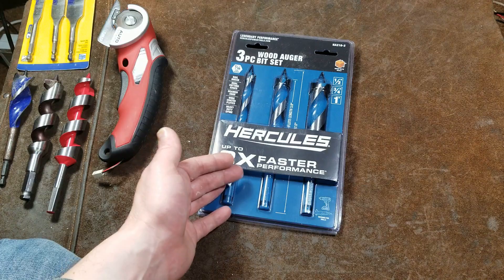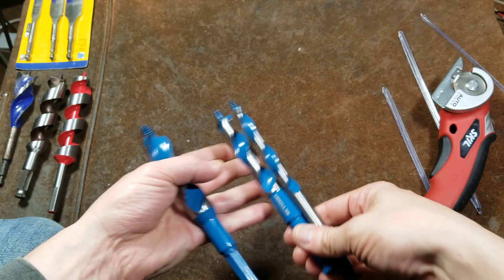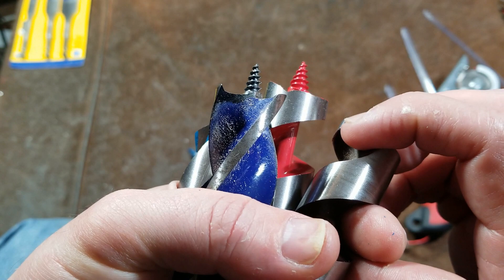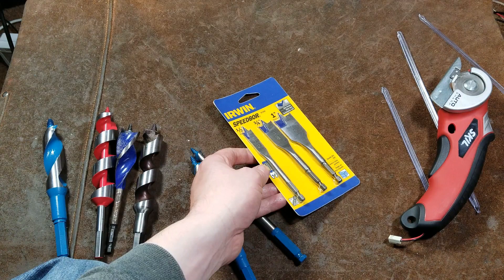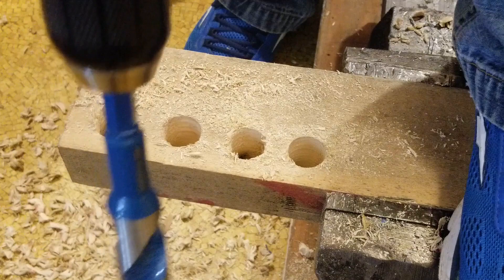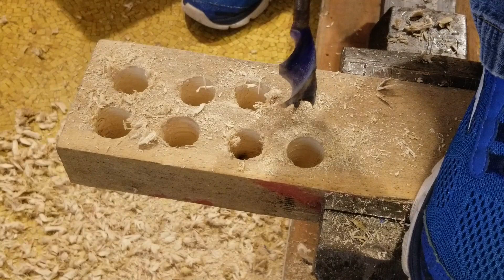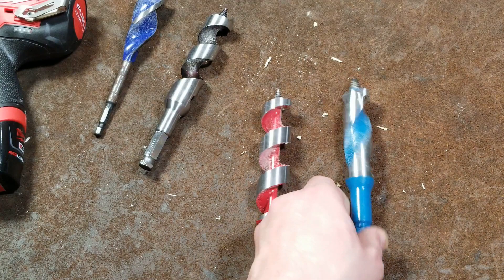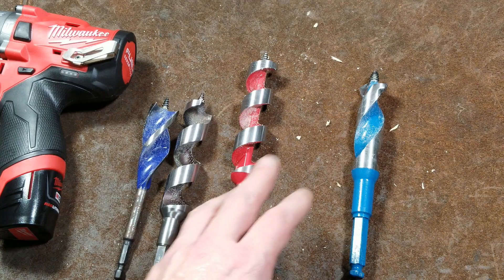Harbor Freight Hercules Auger Bit Set Review & Comparison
I would avoid these until they get their grinding and Manufacturing issues resolved. This is a Hercules vs. DeWalt vs. Speedbor vs. Bauer review focusing on the Hercules bits.
Hercules HA210-2, 56227
Bauer 1891A-B19, 64809 . .